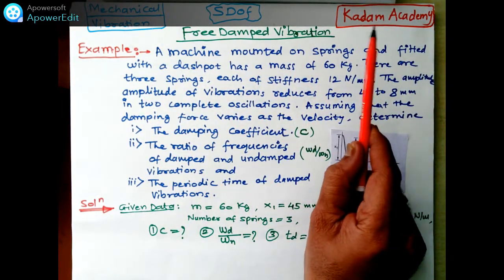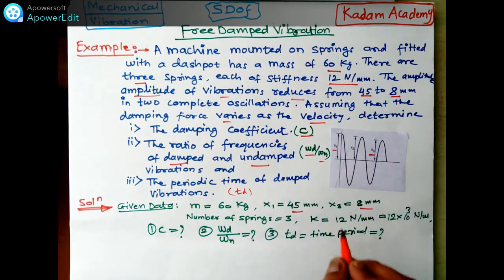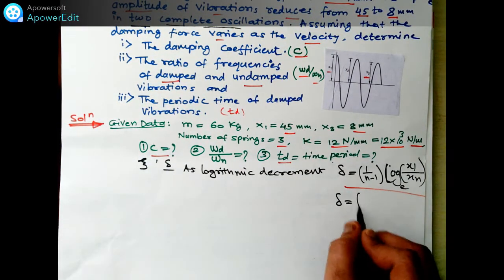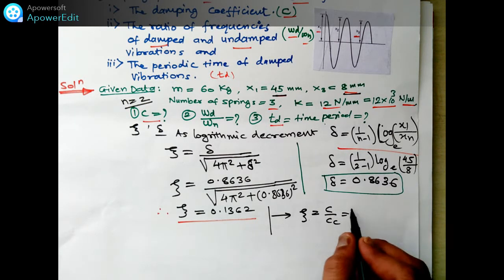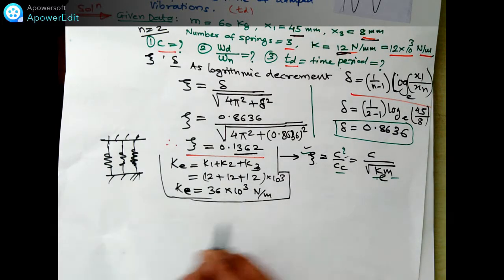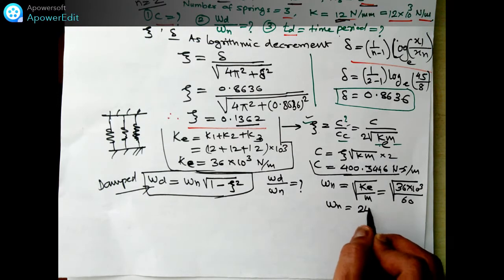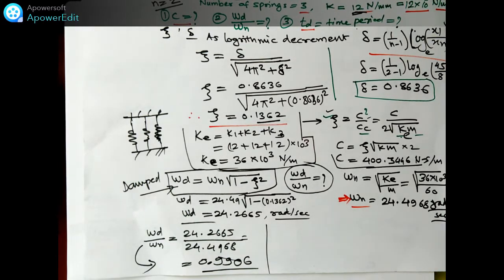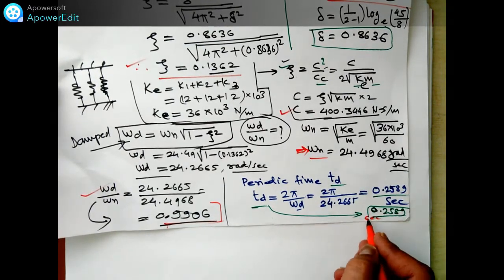Machine spring damped vibration Gate example 3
*Free damped single degree of freedom vibration*